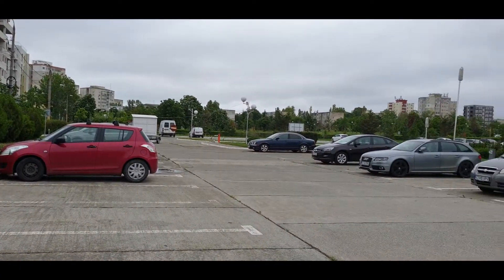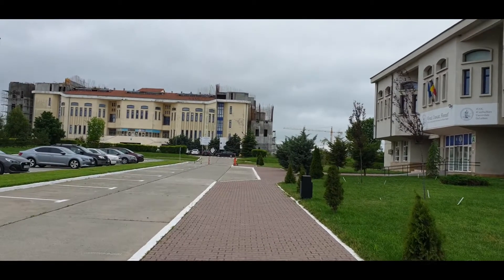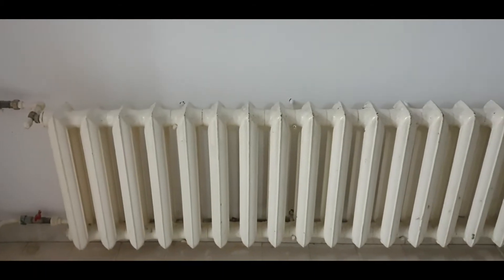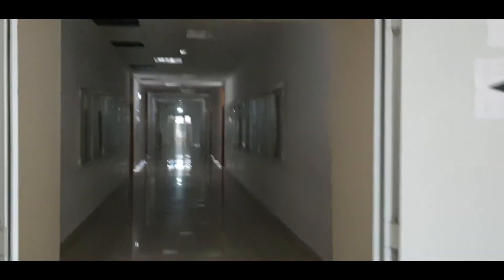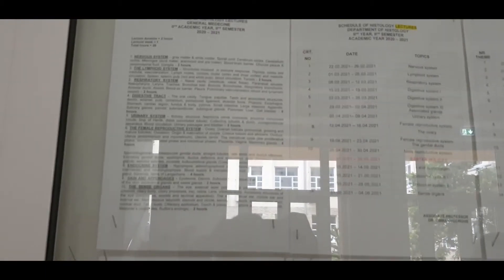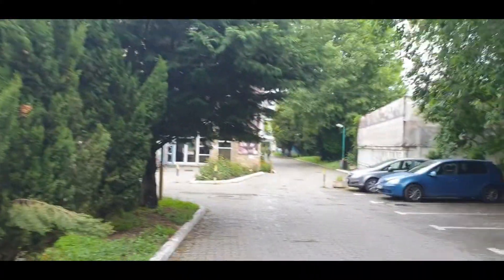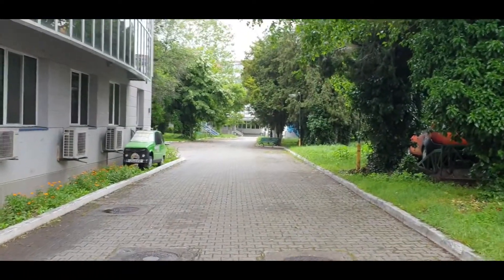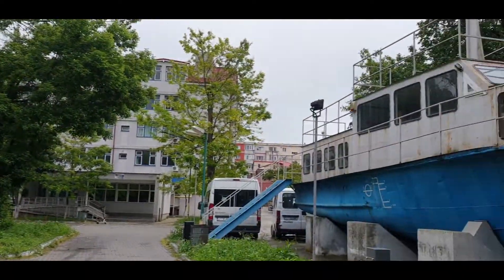part-3 Ovidius medical University-Medicine Course MBBS in Constanta Romania /Facultatea de medicina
i have tried to show the medical university and the hospital from outside due to covid restrictions